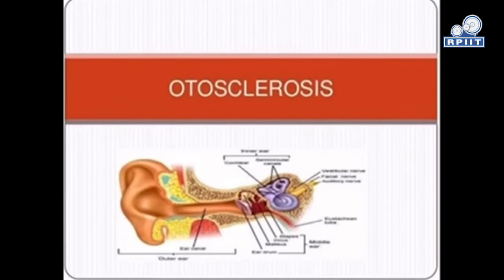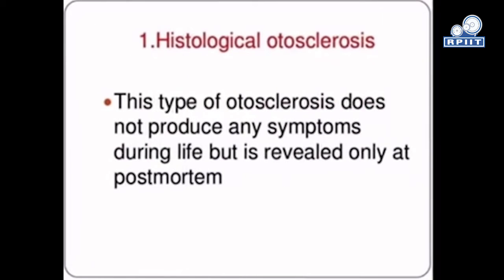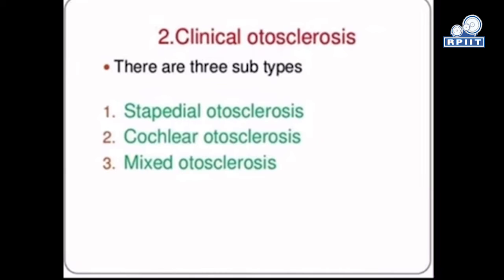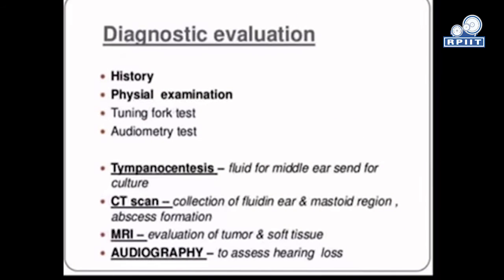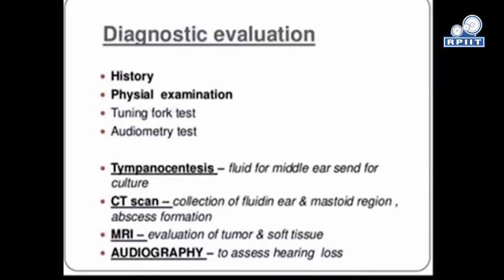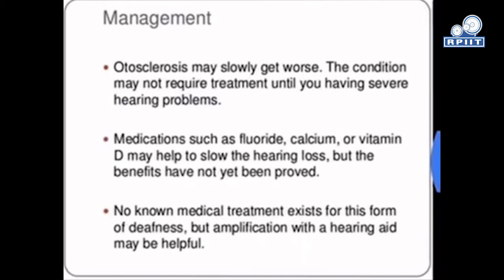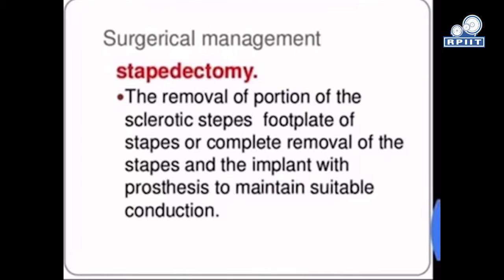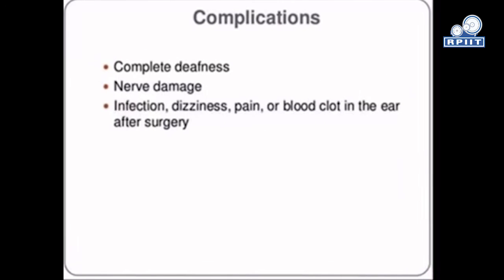Otosclerosis by Ms Sonam | RPIIT Academics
RPIIT TECHNICAL AND MEDICAL CAMPUS, NEAR TOLL PLAZA, GT ROAD, NH-1, KARNAL-132001(HARYANA)